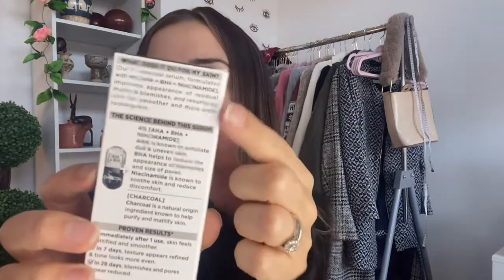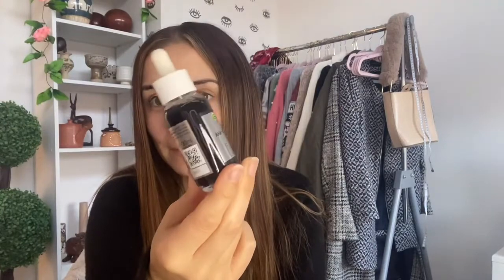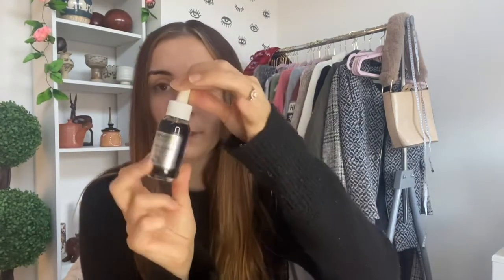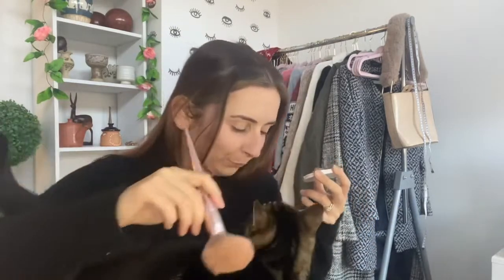Garnier Charcoal Anti Blemish Honest Review ! Vegan And Cruelty Free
Hi there,

Firstly thank you so much for clicking on my video today it means the world to me!

eBay - Gemthevegan
Vinted - Gemthevegan